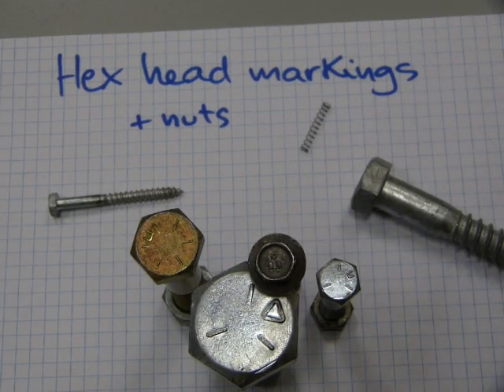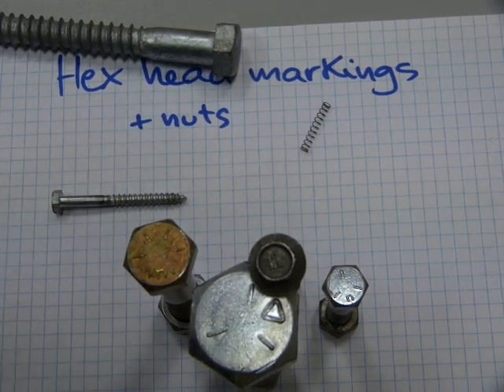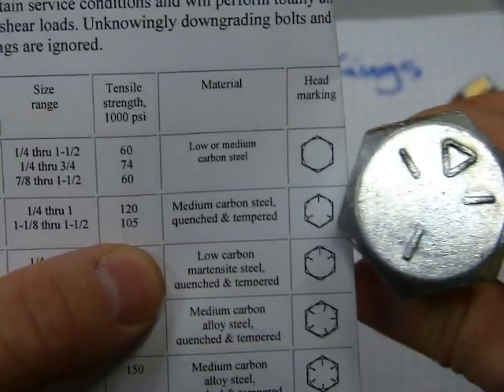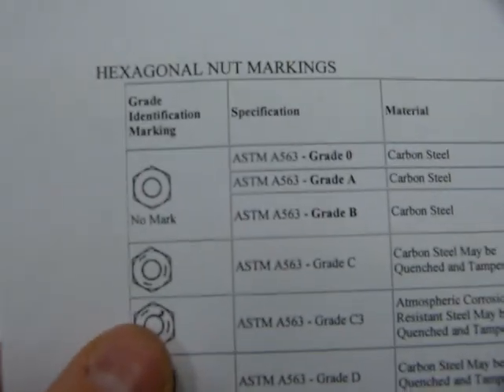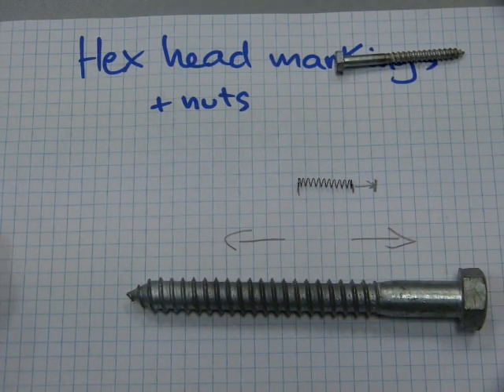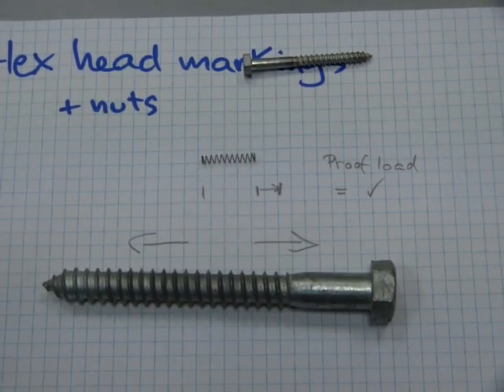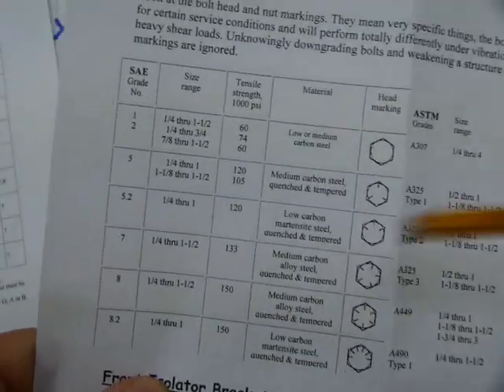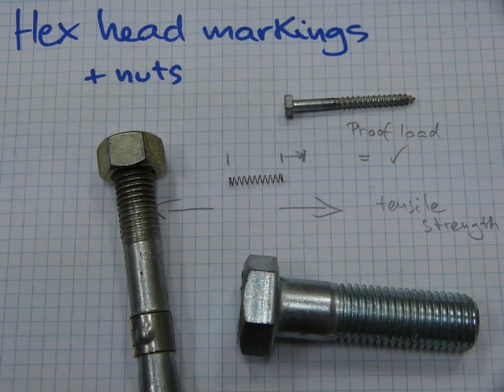Bolt head markings (nuts too, SAE, ASTM)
Marks, tensile strength, yield point and proof load figures explained. Think twice before you substitute OEM hardware with a cheap cornerstore alternative. A few bucks in savings can cost you an engine rebuild or life.